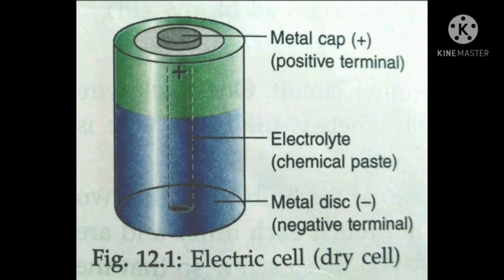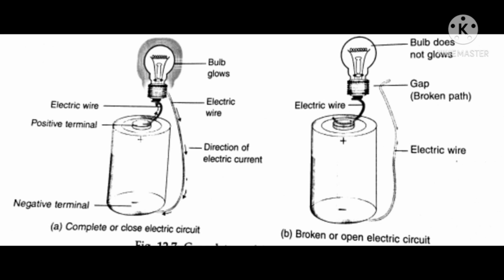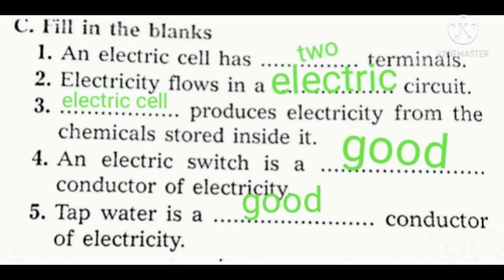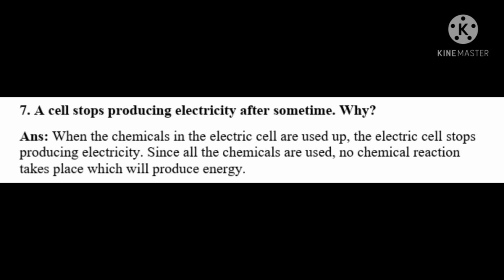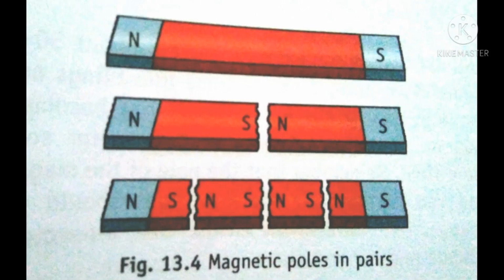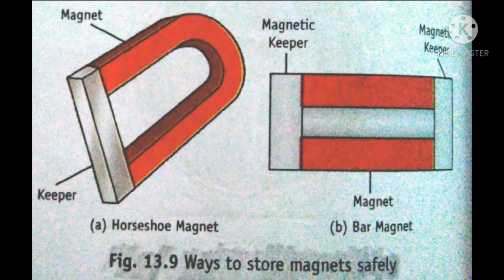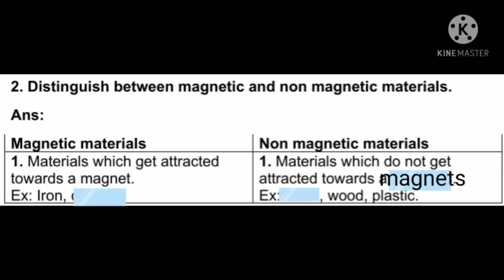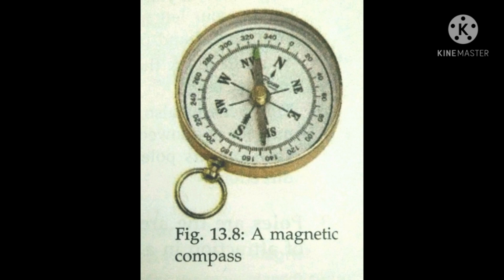GRADE VI SCIENCE REVISION VIDEO 27